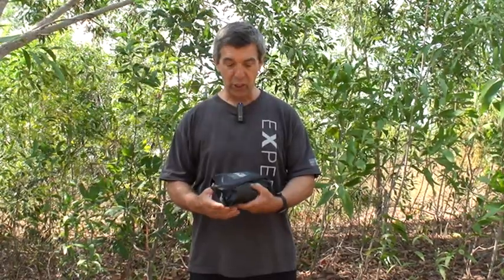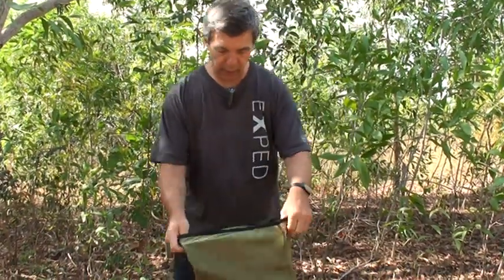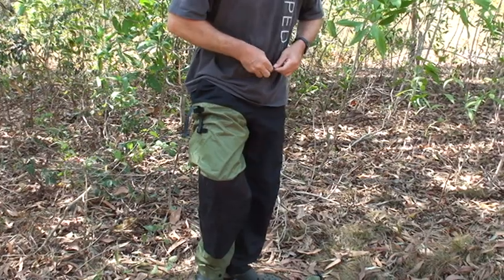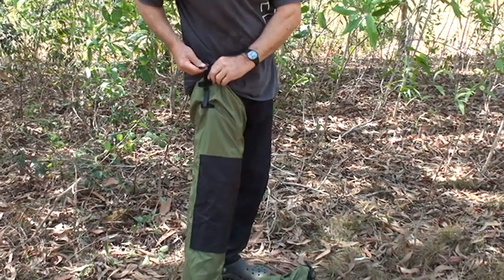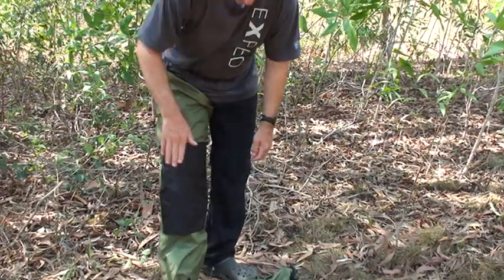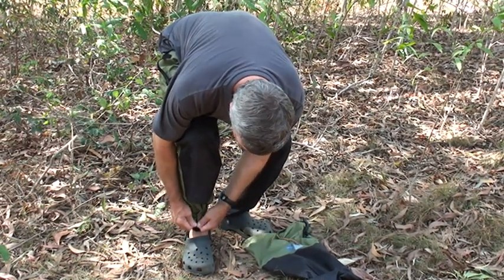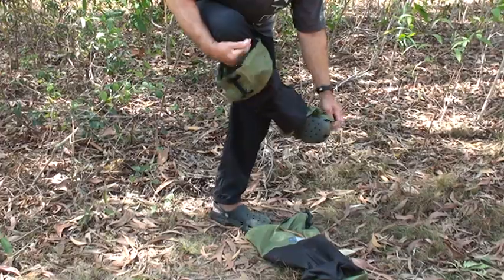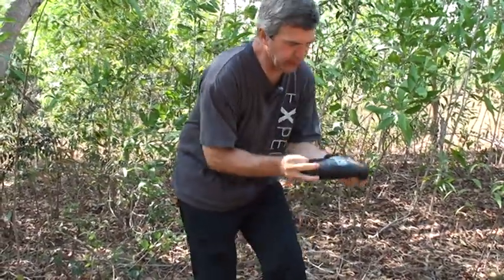Demo Exped Chaps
How to don, fit and use the Exped Chaps